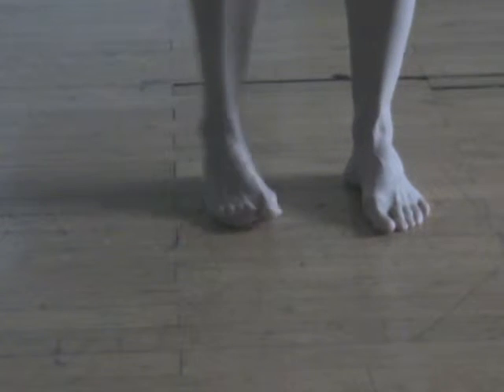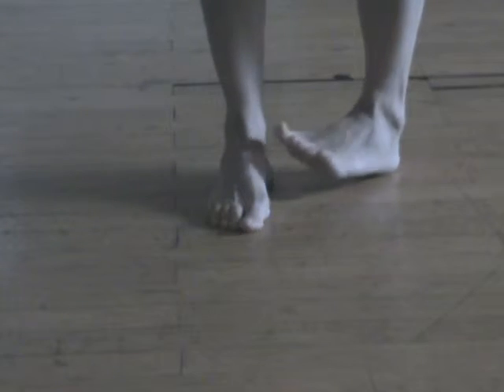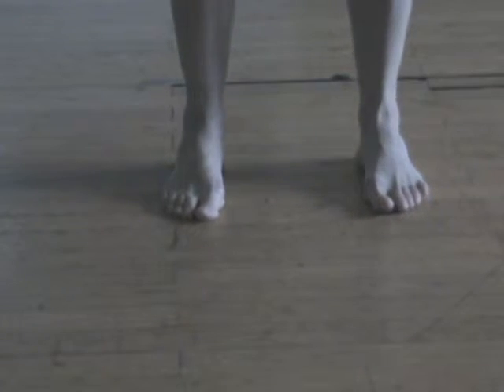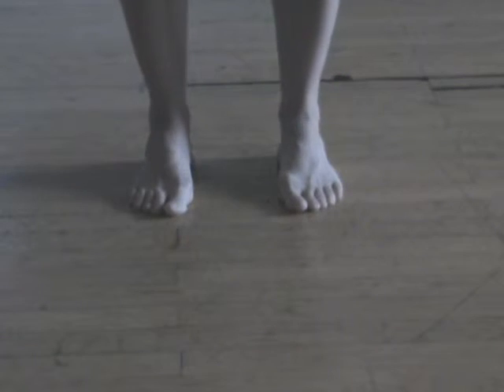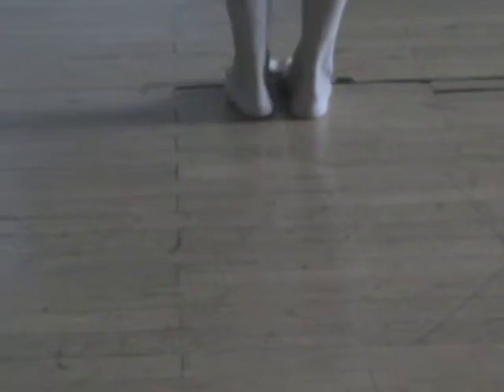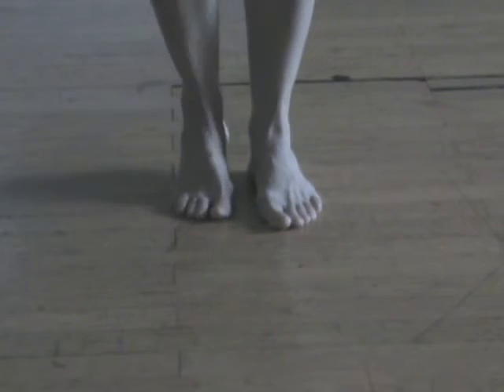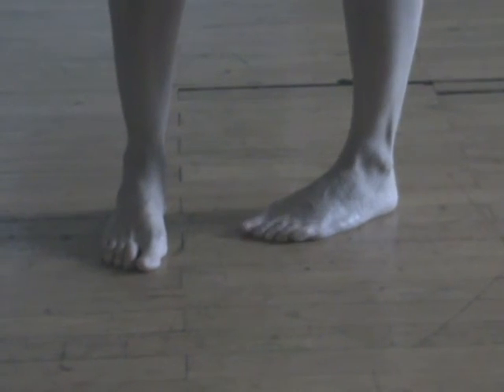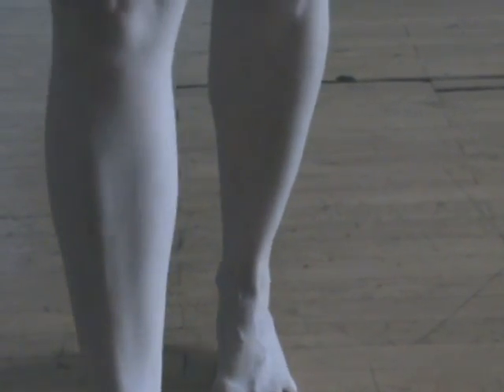Samadhi Marinho ISSM

 Anatomie IN MOTION